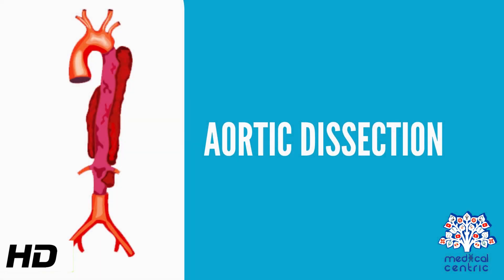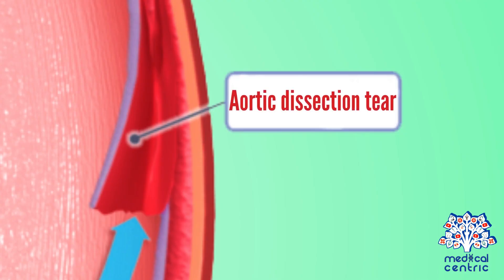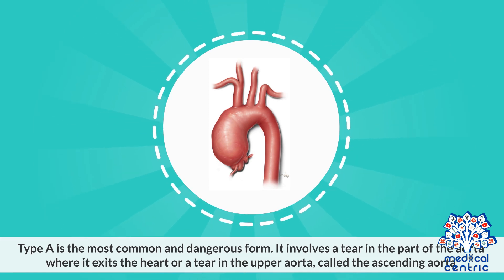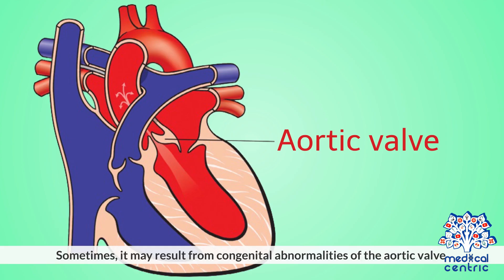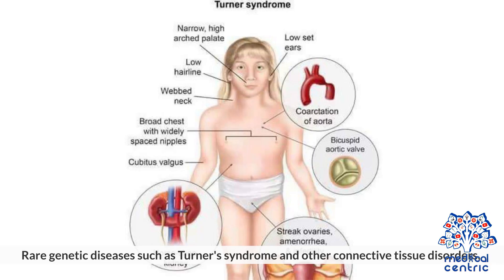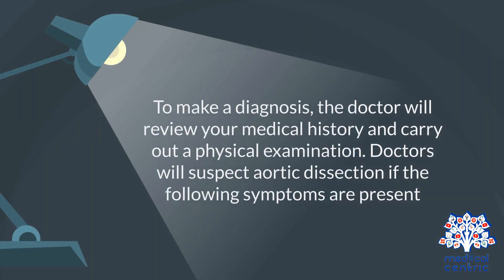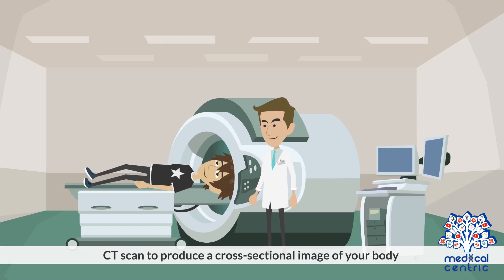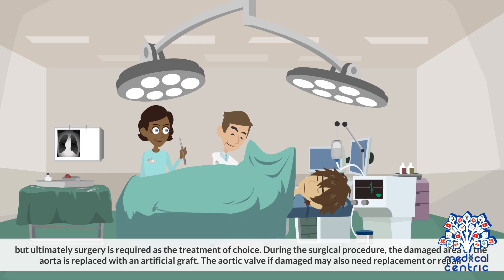Aortic dissection (AD), Causes, Signs and Symptoms, Diagnosis and Treatment.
Chapters

0:00 Introduction
1:24 Types of Aortic Dissection
2:03 Causes of Aortic dissection
3:16 Symptoms of Aortic dissection
3:52 Diagnosis of Aortic dissection
4:39 Treatment of Aortic dissection

Aortic dissection (AD) occurs when an injury to the innermost layer of the aorta allows blood to flow between the layers of the aortic wall, forcing the layers apart. In most cases, this is associated with a sudden onset of severe chest or back pain, often described as "tearing" in character.Also, vomiting, sweating, and lightheadedness may occur. Other symptoms may result from decreased blood supply to other organs, such as stroke or mesenteric ischemia.[2] Aortic dissection can quickly lead to death from not enough blood flow to the heart or complete rupture of the aorta.

AD is more common in those with a history of high blood pressure, a number of connective tissue diseases that affect blood vessel wall strength including Marfan syndrome and Ehlers Danlos syndrome, a bicuspid aortic valve, and previous heart surgery. Major trauma, smoking, cocaine use, pregnancy, a thoracic aortic aneurysm, inflammation of arteries, and abnormal lipid levels are also associated with an increased risk. The diagnosis is suspected based on symptoms with medical imaging, such as computed tomography, magnetic resonance imaging, or ultrasound used to confirm and further evaluate the dissection. The two main types are Stanford type A, which involves the first part of the aorta, and type B, which does not.